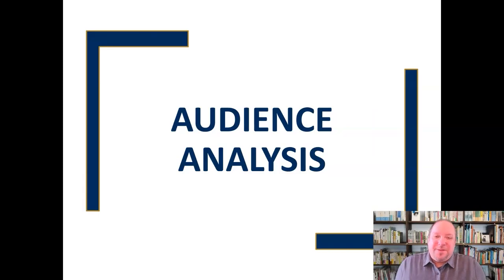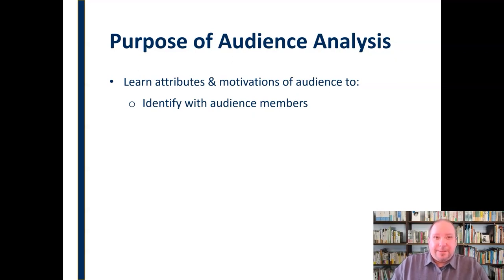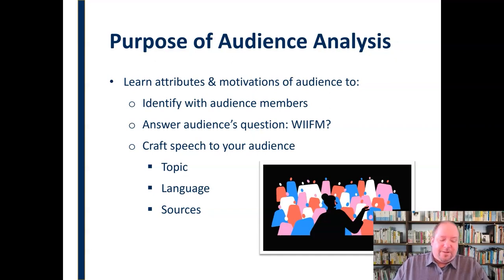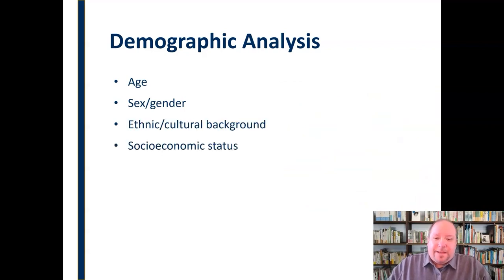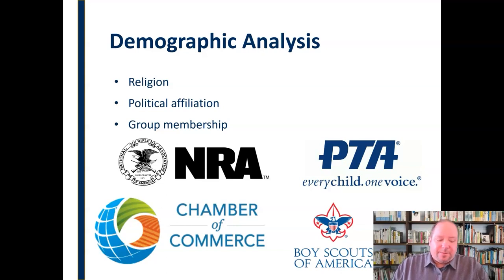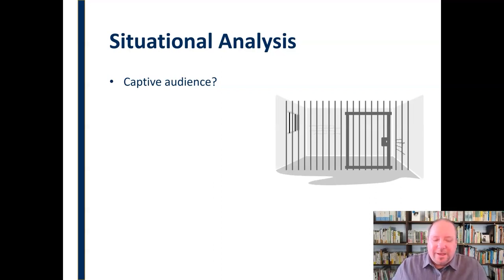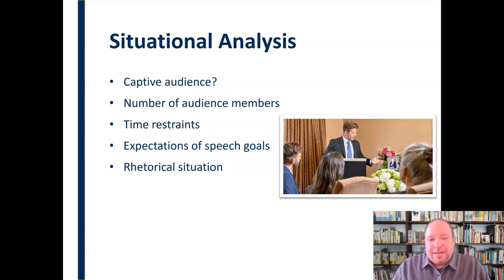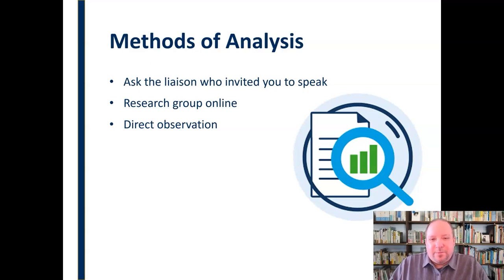Audience Analysis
Effective speakers know that a speech isn't worth much if it only matters or makes sense to themselves.  In order to reach an audience, though, you must KNOW the audience.  This mini-lecture discusses the importance and principles of audience analysis in the public speaking process.